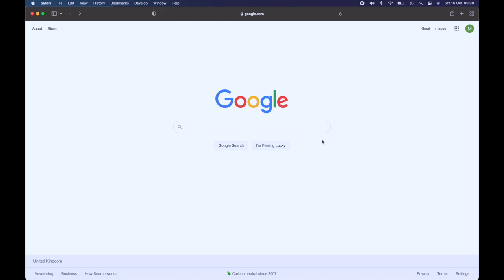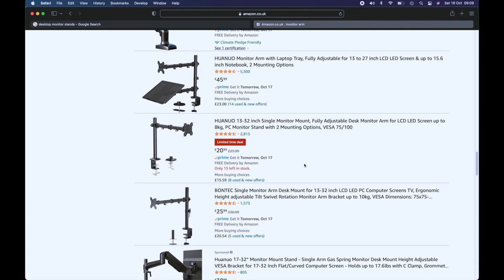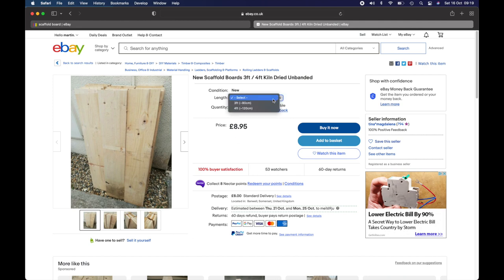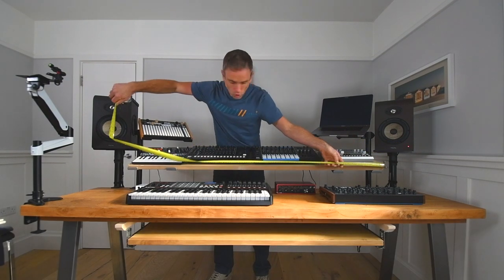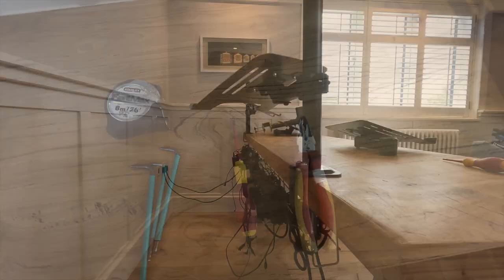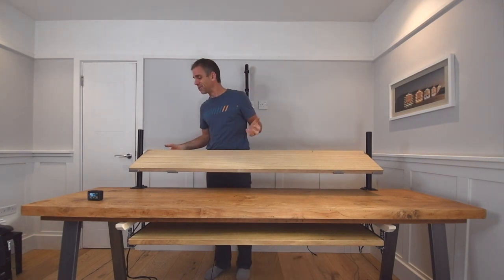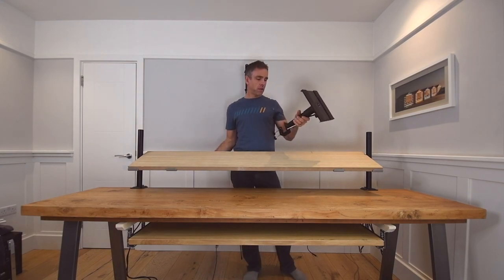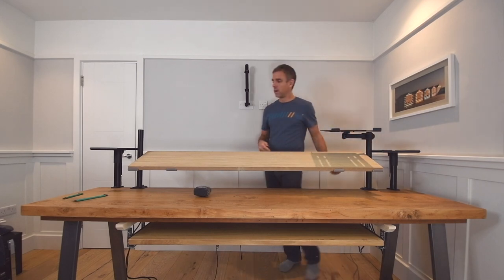CHEAP Audio Equipment Stand | How to build it YOURSELF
A  cheap and simple DIY adjustable synth stand that can fix to almost any desk - how its made and where to buy the parts!  Ideal for a small Dawless setup or home music studio!

An ideal solution for a small Dawless set up or home music workstation.

Equipment on the table

Roland MC 707
Roland TR8s
Synthstrom Deluge
Behringer TD3
Novation Peak
Arturia microfreak
Focal Shape 65
Focusrite scarlett
Akai MPK249

Monitor Stands

Arm and desk clamp

Arm, desk clamp and tray